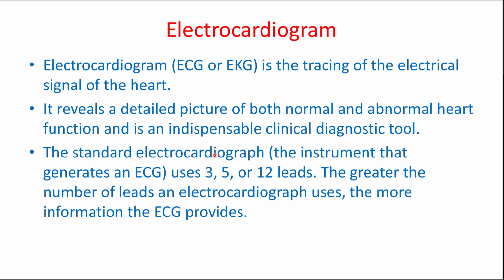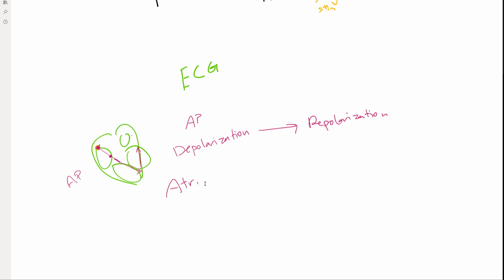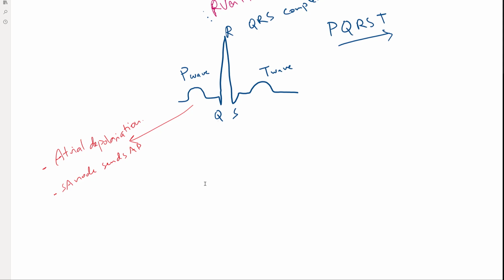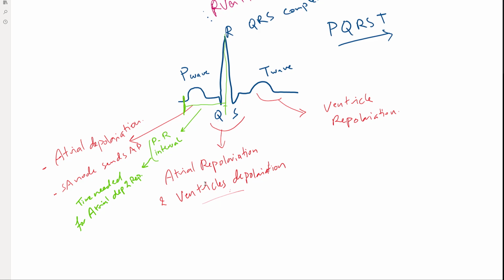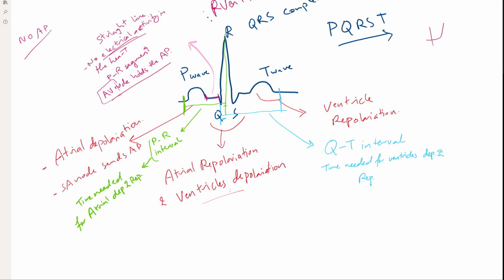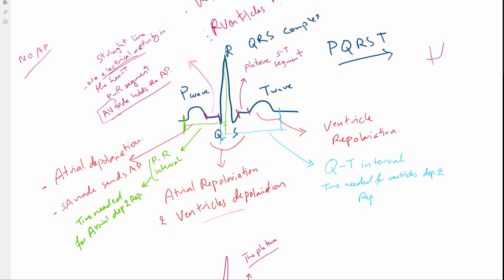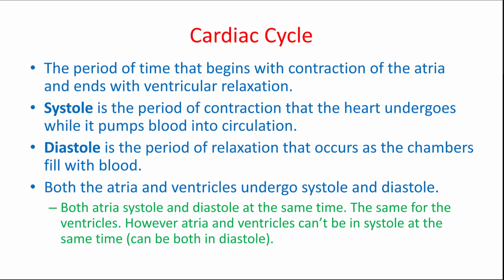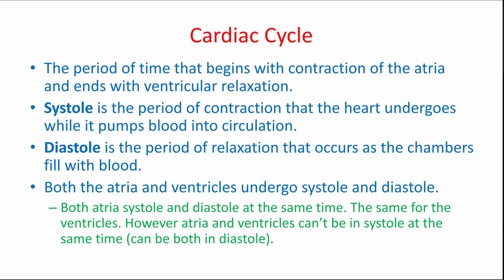Heart 6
A&P2